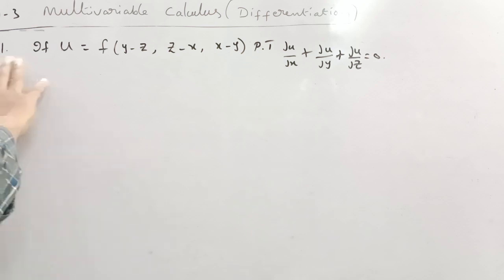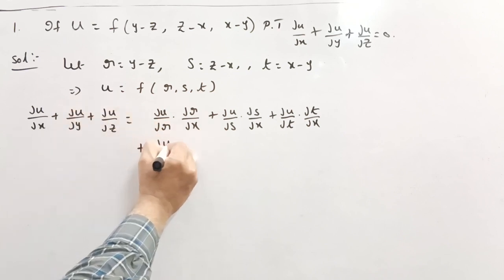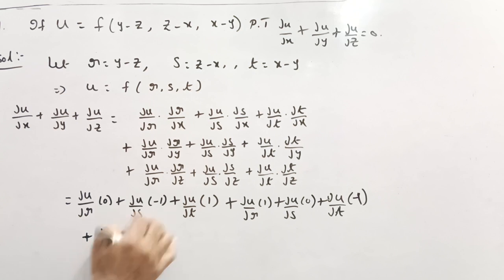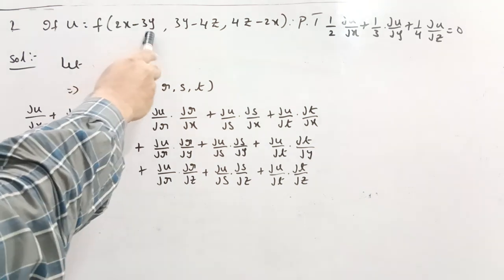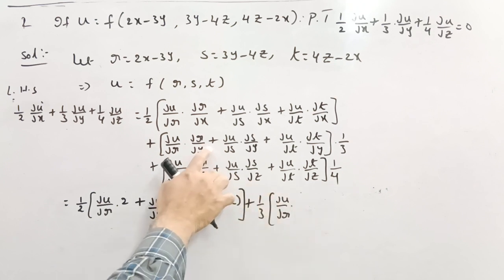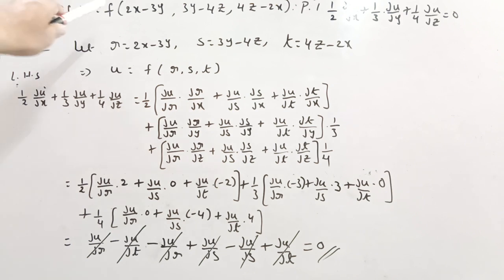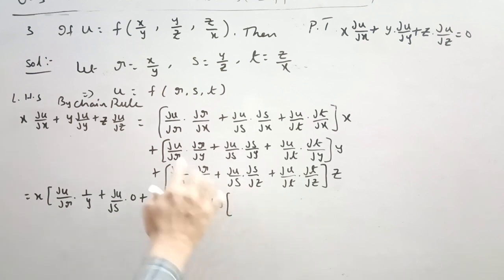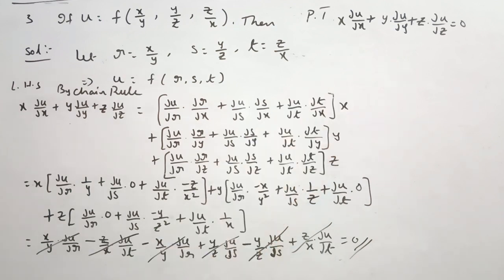Chain Rule Problems | Multivariable Calculus| M-1